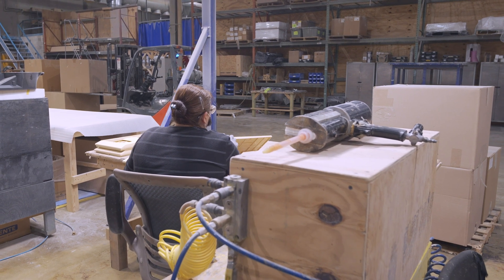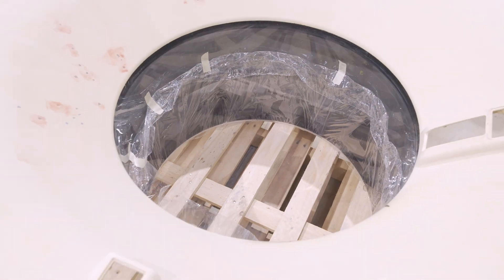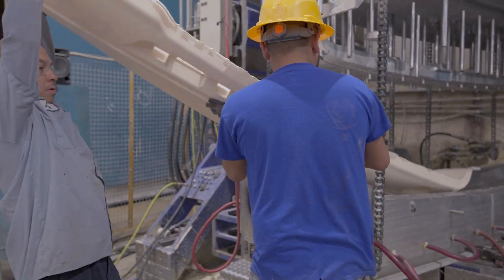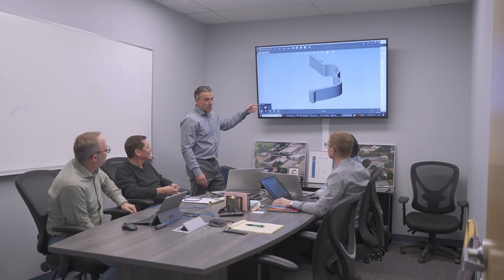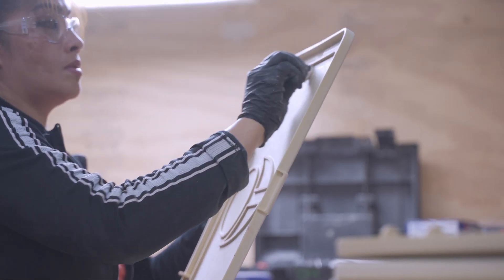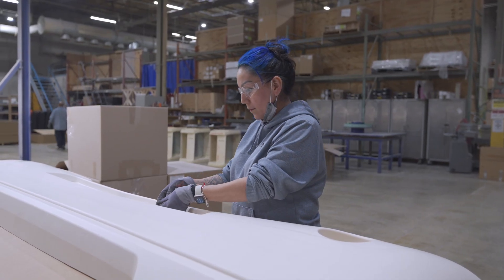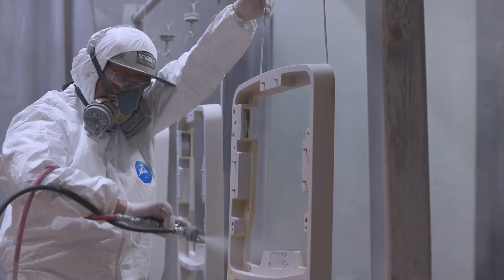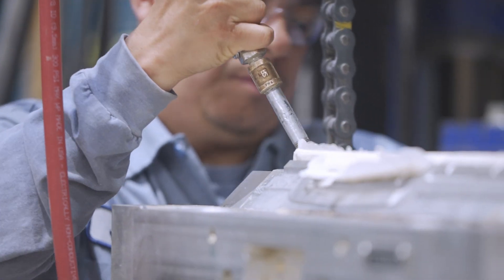RIM Molding and Thieme Company Overview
This video introduces Thieme Corporation, a global RIM (reaction injection molding) company based in St. Charles, IL USA.  It highlights the RIM process, it's materials and the advantages RIM molding can do for your low volume plastic part application.